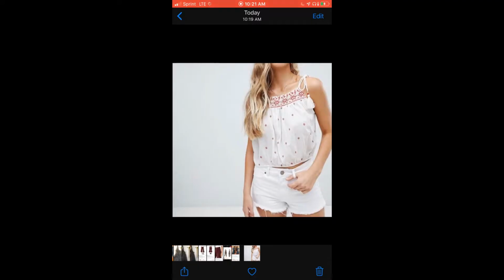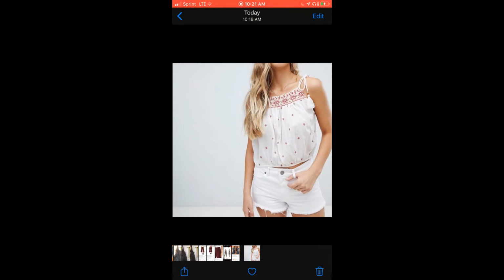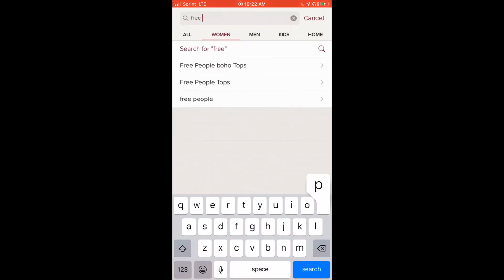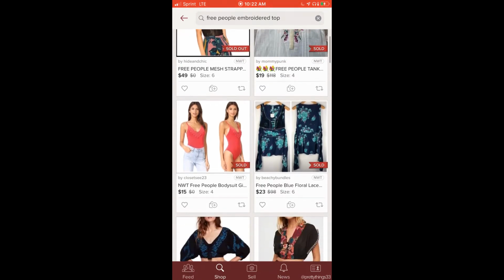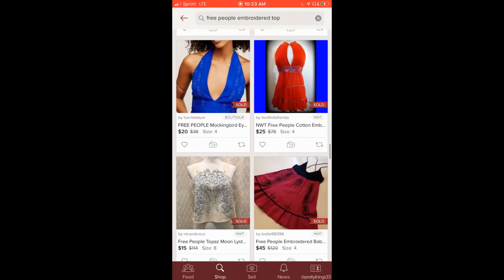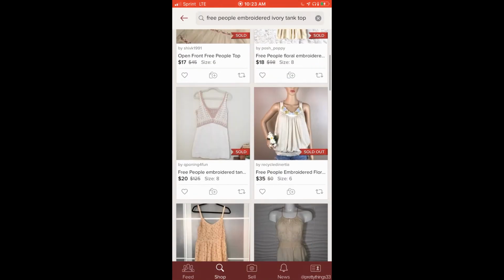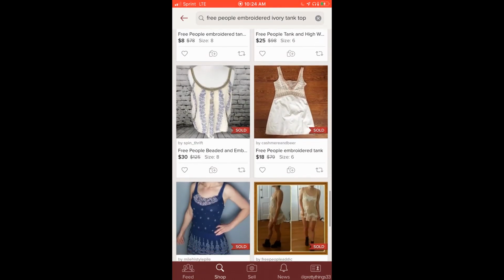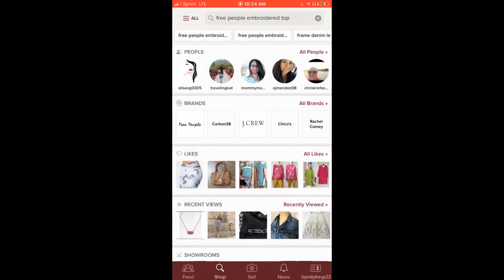How to Sell on Poshmark for Beginners Episode 2 How to Look up Comps